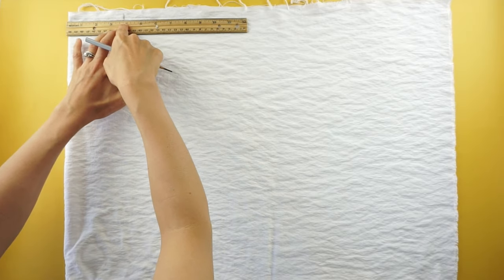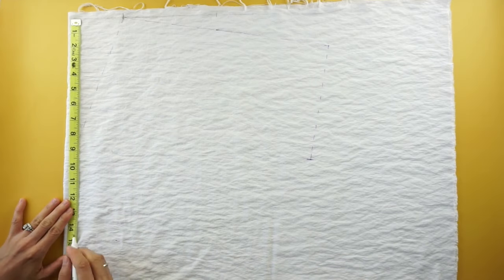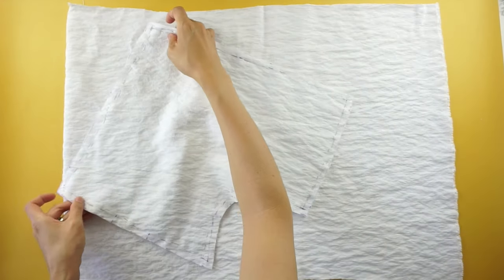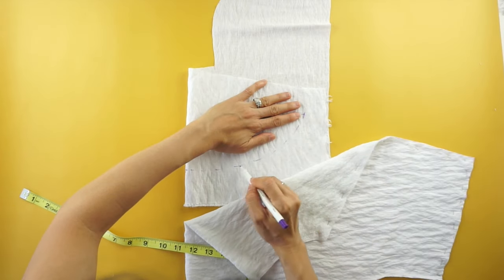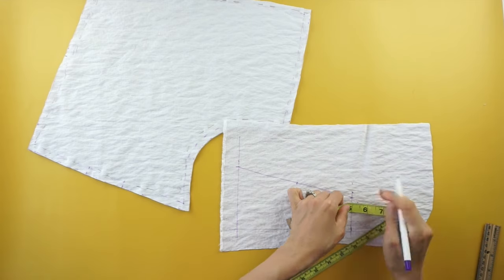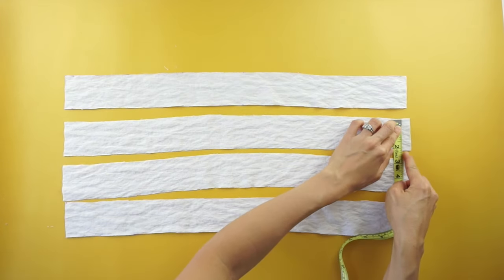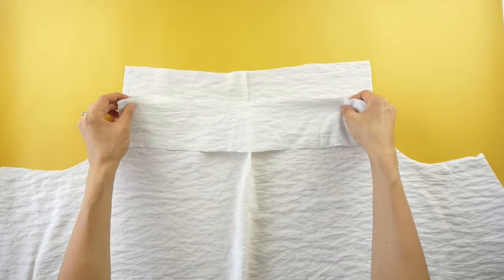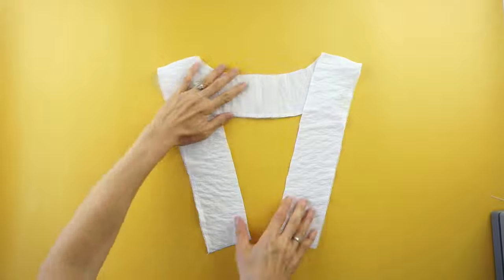DIY Kimono Dress Without A Pattern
In this diy tutorial, learn how to make a button front kimono dress without a pattern. Use the step-by-step instructions to make diy kimono dress from scratch.

Learn how to make a wide sleeve dress without a pattern. Follow this dressmaking tutorial for a fashionable and trendy piece to add to your DIY clothing wardrobe!

옷리폼 / リメイクチュートリアル / 手作教學 / Costura / Step By Step Sewing Tutorial